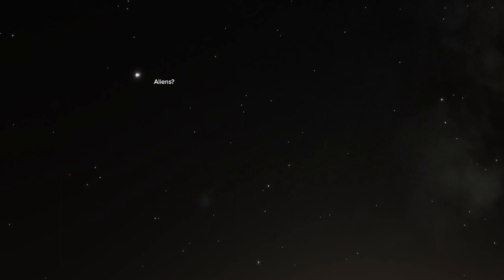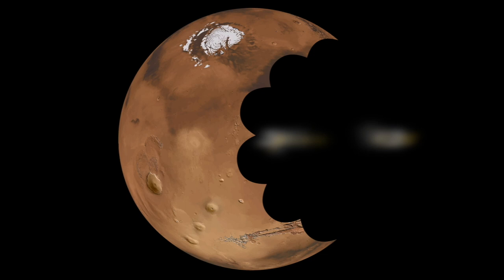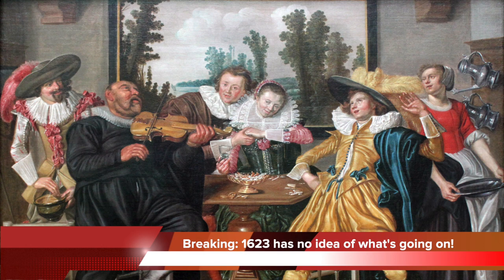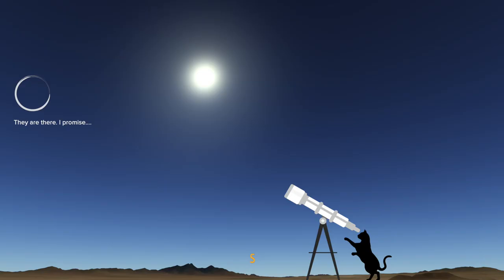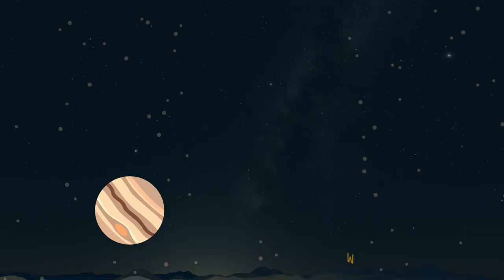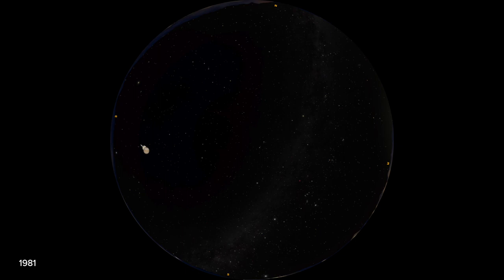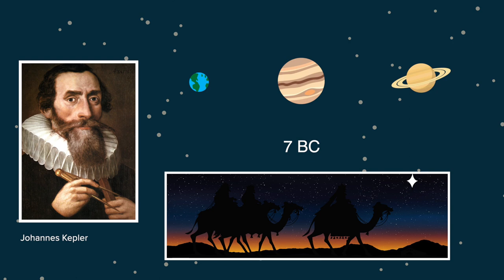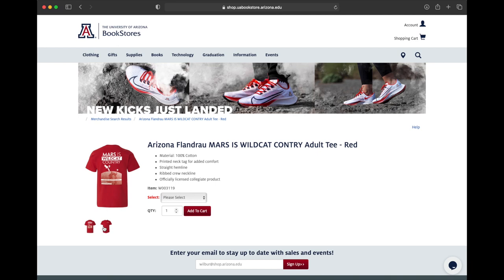Flandrau Science Snacks – Space Bites – The Great Conjunction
All about the Great Conjunction – in under 5 minutes!

Have you heard about the Great Conjunction, but aren't sure what it is? Well, we can help you with that! Check out Flandrau Science Snacks, a short, informative and fun video series that explains a variety of science topics.

Special Guests:
Smudge the Cat
Doge
Space Pizza
The Planets

Images:
Grandes Chroniques de France
Willem Buytewech
ArtMechanic (original artist unknown)
Roland Unger (original artist unknown)

Night Sky/Milky Way:
Uniview

Animaux Obscènes by Dan Bodan